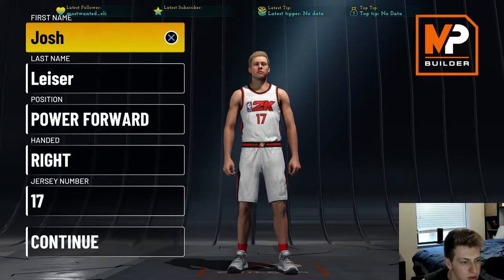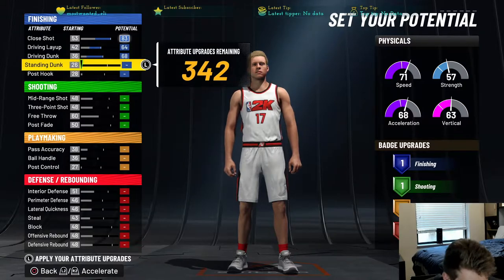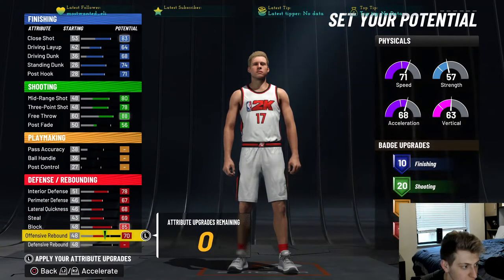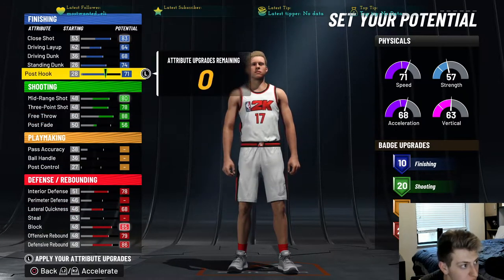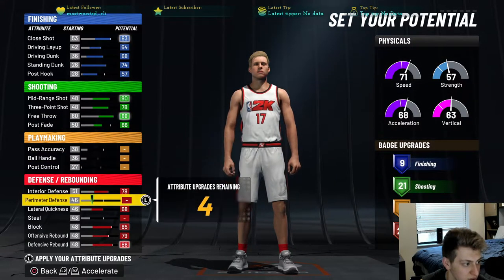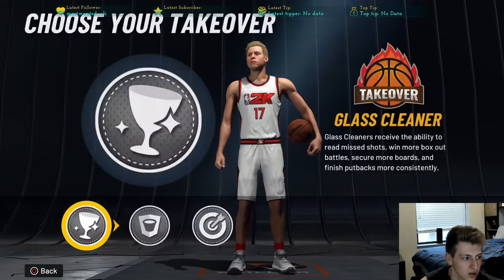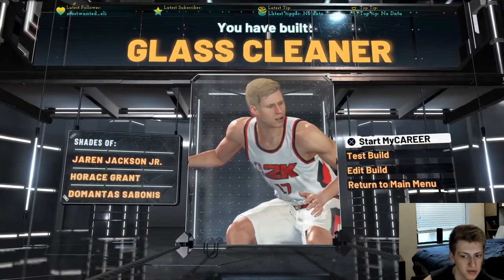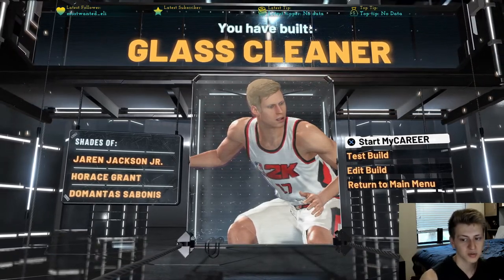Best PF Build on NBA2k22 Current Gen!!! 7'0" Power Forward Build with 70 3 Pointer/50 Badges!!! Ep#1